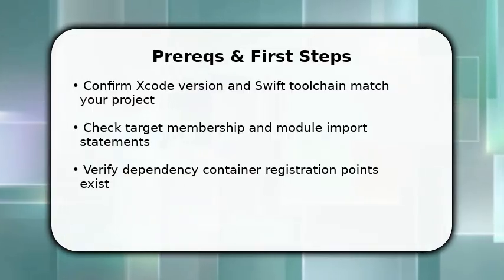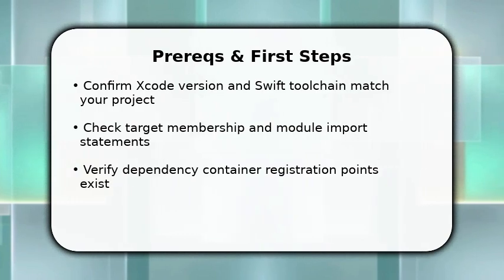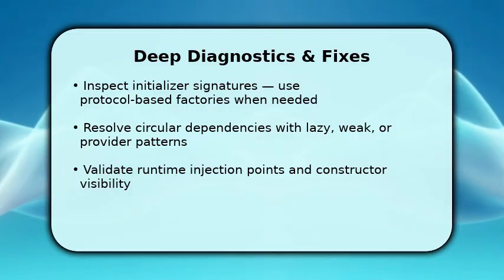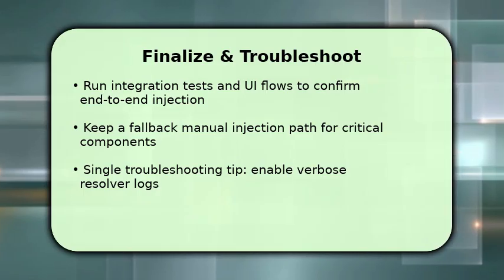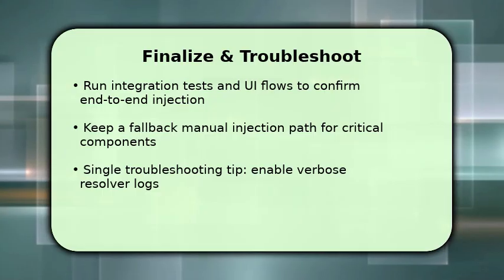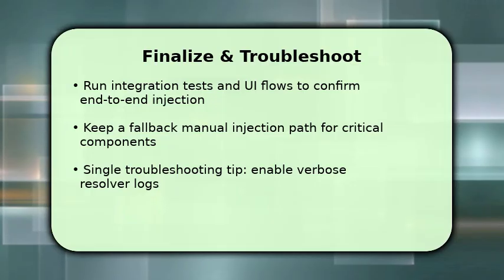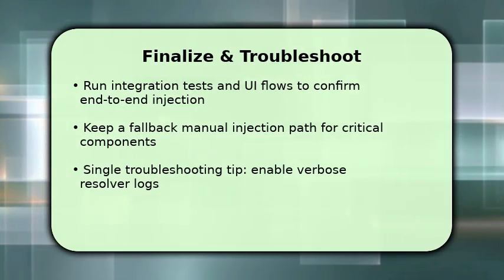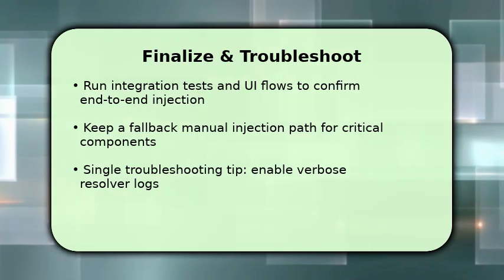How to Fix Swift Not Injecting (full Guide)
Discover the comprehensive steps to resolve Swift's injection issues. This video serves as a full guide for developers facing problems with code execution in their applications, providing practical solutions and expert advice.

Swift, code injection fix, application security, swiftprogramming, debugging tips, secure coding practices, injection vulnerability resolution, software development tutorial, best programming tools for Swift, how to prevent code injections